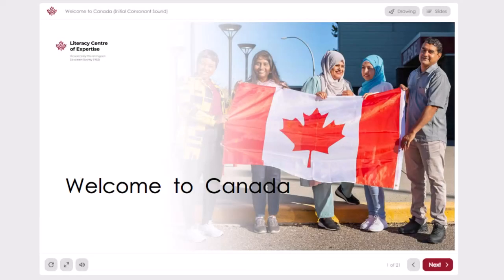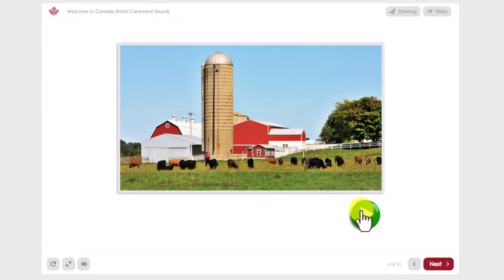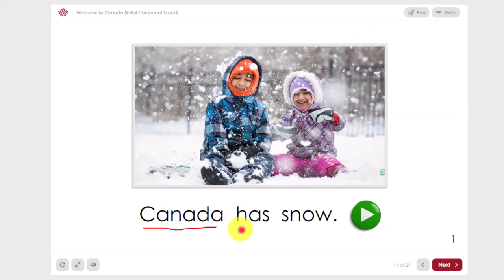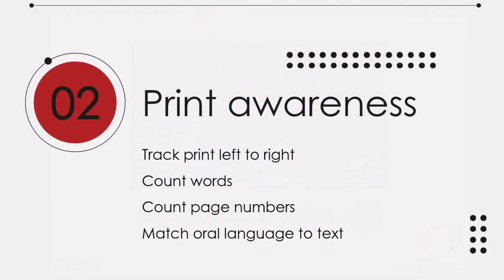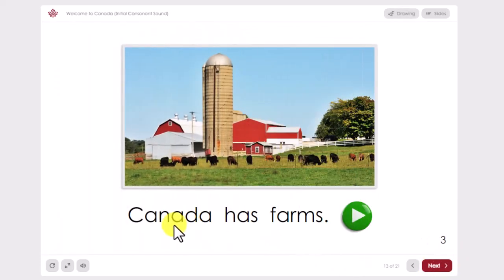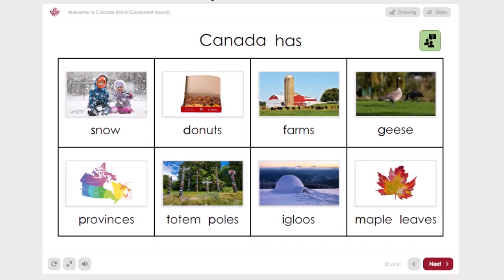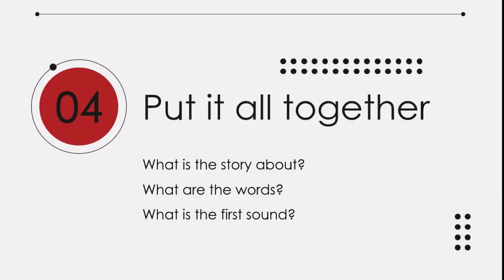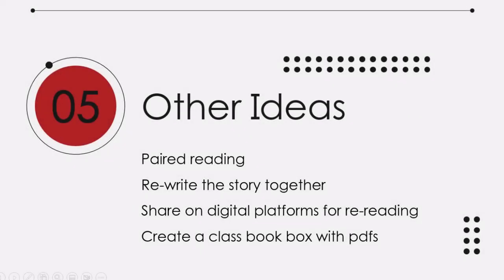Initial Sounds - Phonics Stories Instructional Video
This video demonstrates various instructional approaches that can be used with the Initial Sound Phonics Stories 1-10 created by the Literacy Centre of Expertise. They can be found on our

Timestamps:
Start: 00:00
00:30 Overview of Video
00:56 Part 1: Oral Language
02:52 Part 2: Print Awareness
04:41 Part 3: Read the Story
06:24  Part 4: Put it Together
08:33 Summary of Skills
08:53 Other Ideas